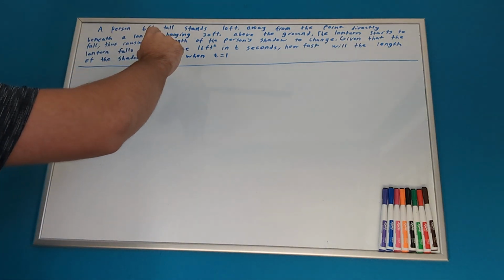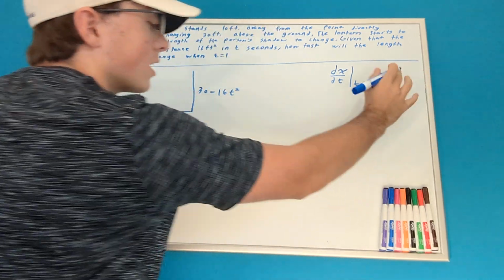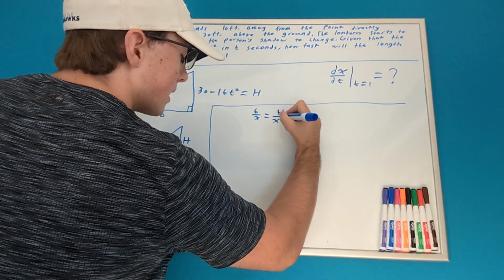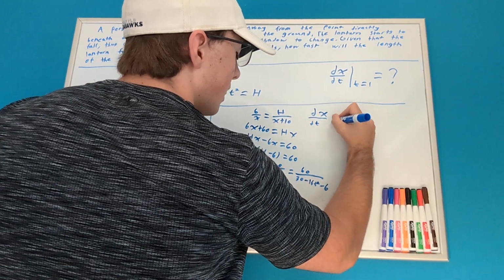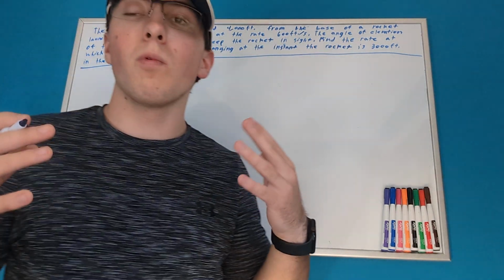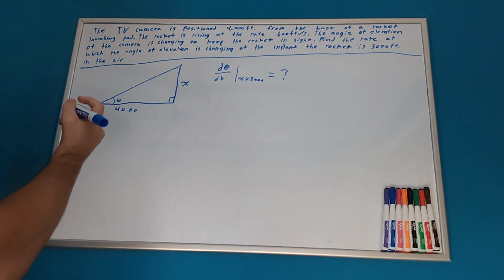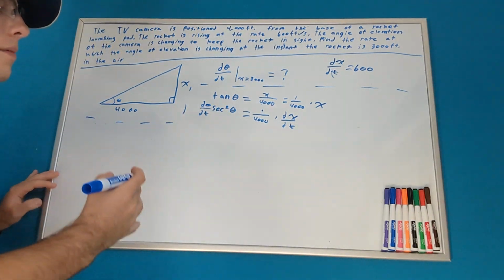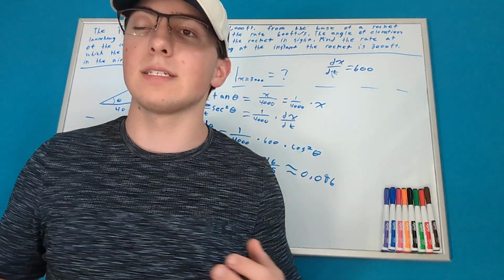Related Rates Example Problems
Here I go over a couple related rates problems.